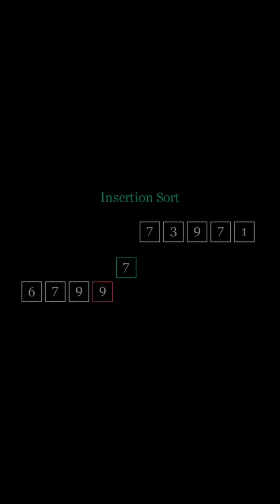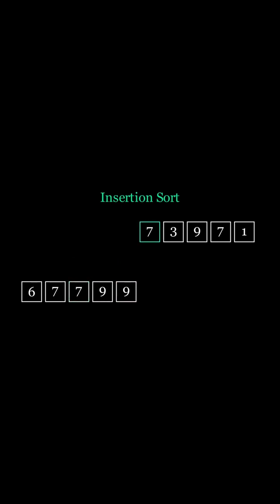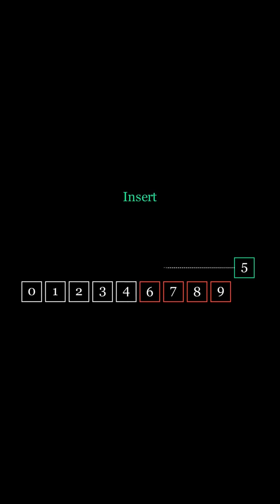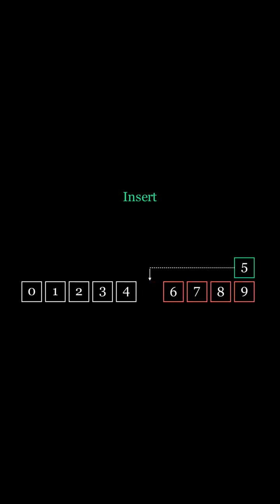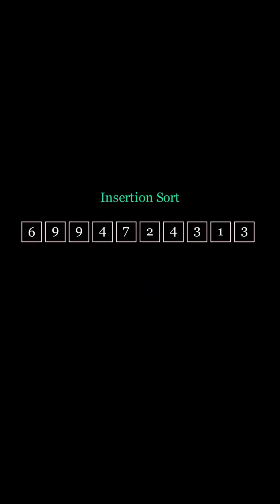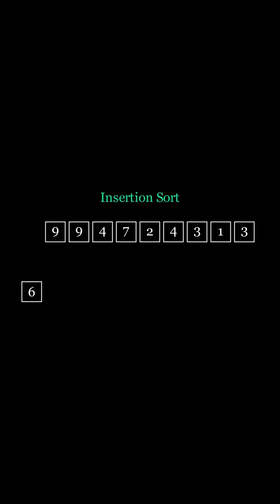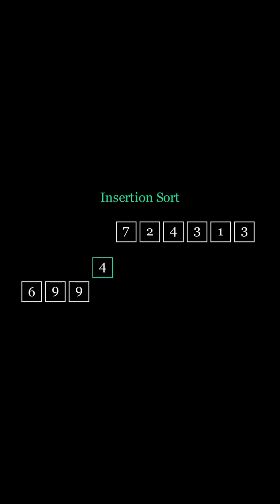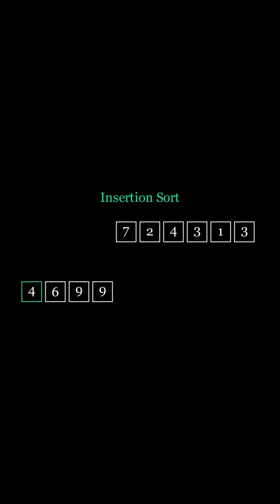Insertion Sort Explained using Animations.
Animated Guide to how insertion sort works.